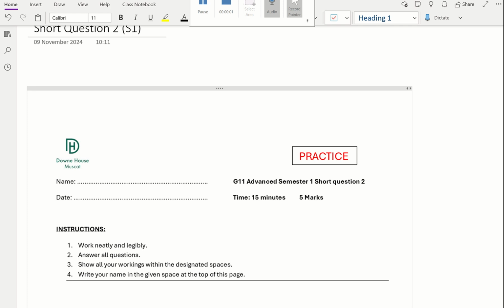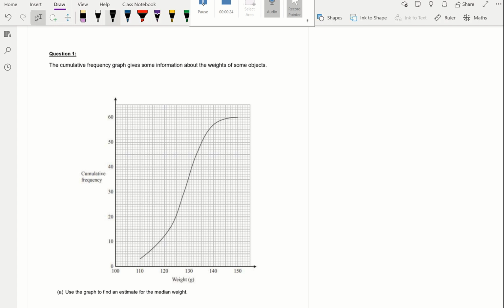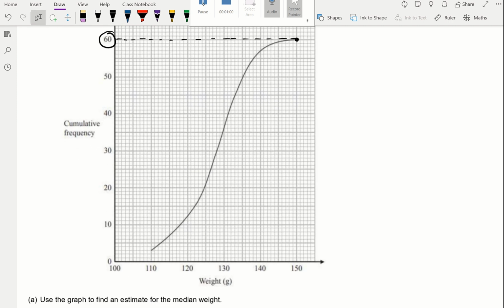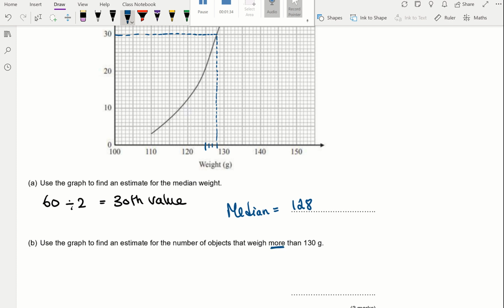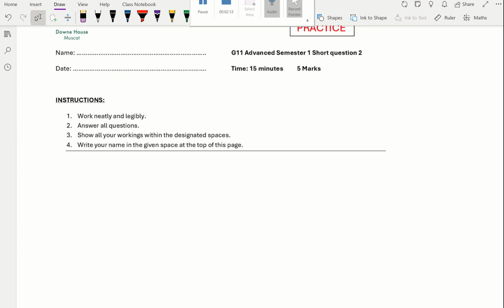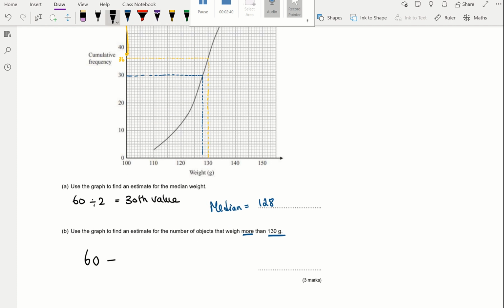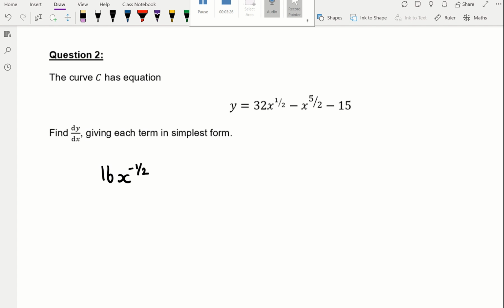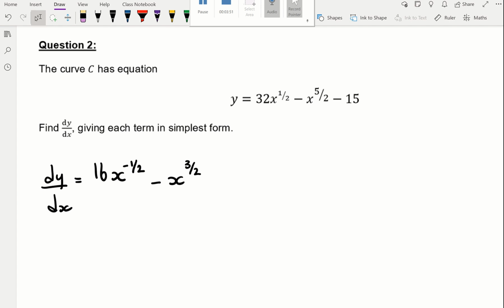GED 11 Advanced Short Questions 2 Practice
GED 11 Advanced
Short Questions 2 Practice